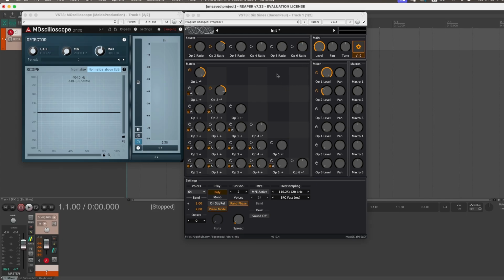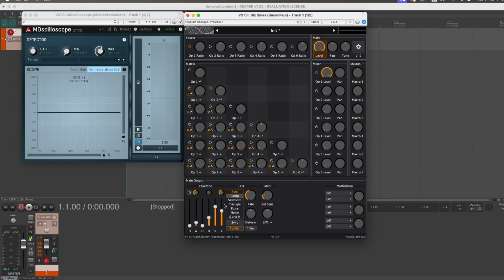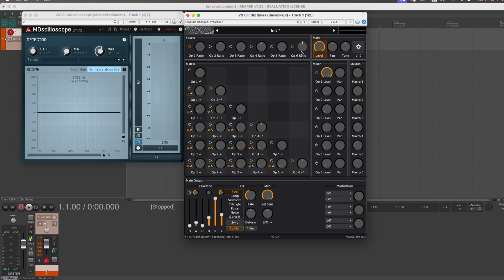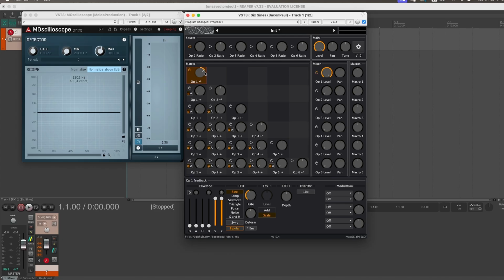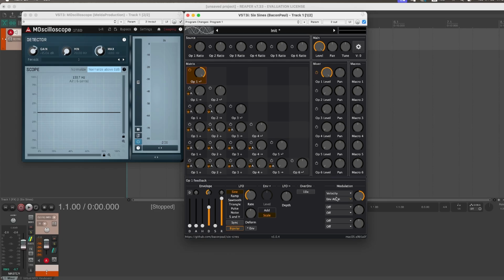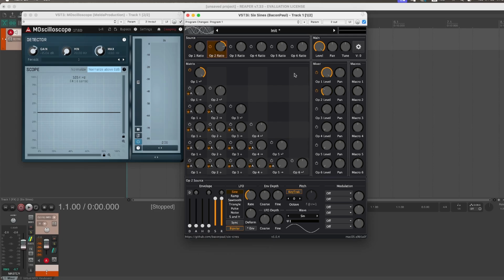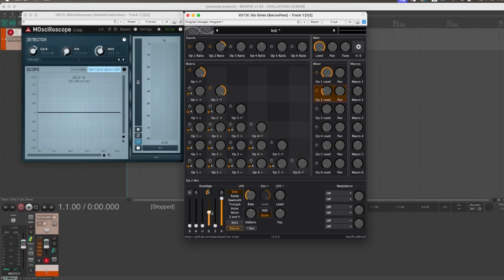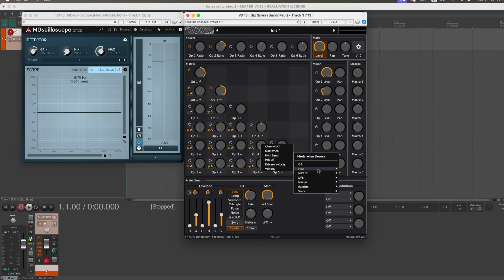Six Sines - First Steps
KVR's One Synth Challenge - Feb. 2025: Six Sines
A little introduction to creating presets for the free synth "Six Sines".

0:00 - Welcome
0:15 - Sound Demo
0:31 - Setup Oscilloscope and Init
0:51 - Main Level and Amplitude Envelope
3:31 - Operator Interface
5:12 - Pitch LFO
6:37 - Modulation Matrix
7:47 - Feedback Parameter
8:57 - Modulation via Velocity
11:01 - Making Noise
13:18 - Noise Envelope and Velocity
14:36 - Beautify the Sound
15:25 - Settings Unisono
15:41 - Final Testrun
16:27 - Final Touches
18:15 - Final Result
18:40 - Conclusion and Outro